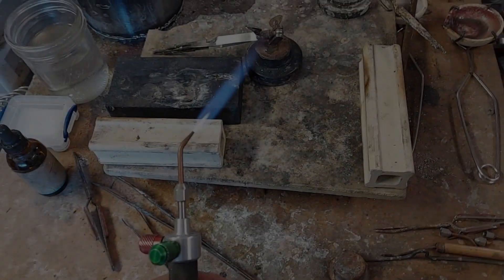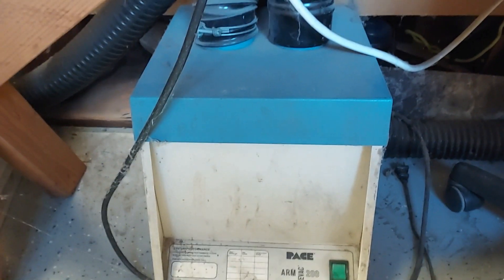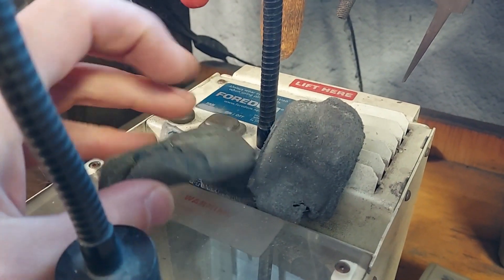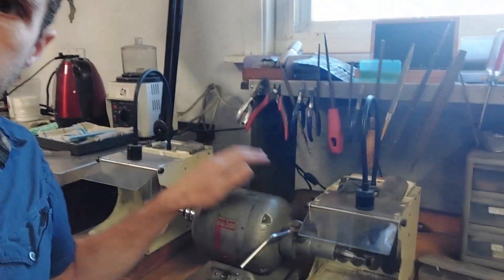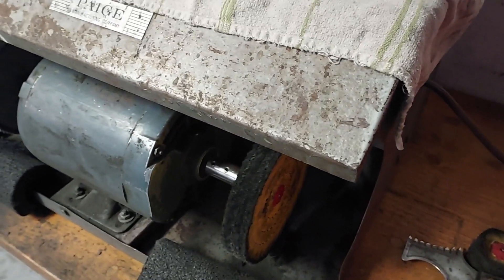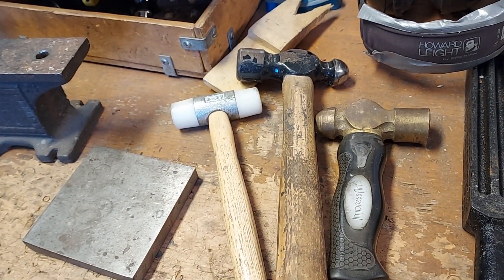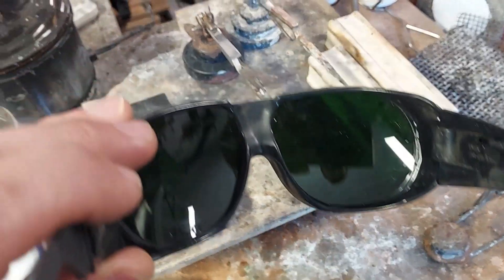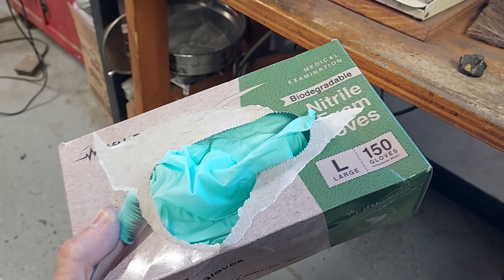102 - Basic Silversmithing Safety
Safety is a big part of making jewelry. This is a quick video discussing a few of the major things to consider.